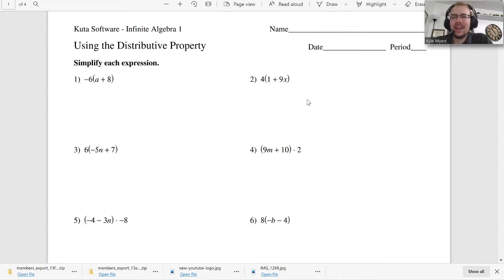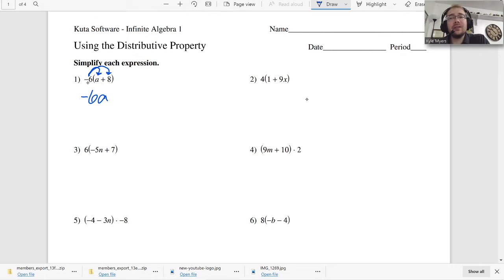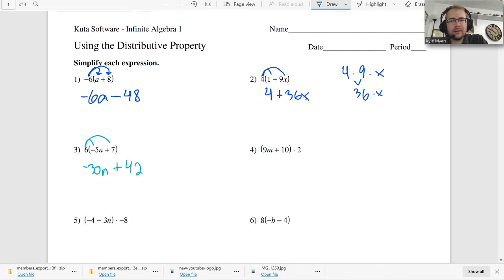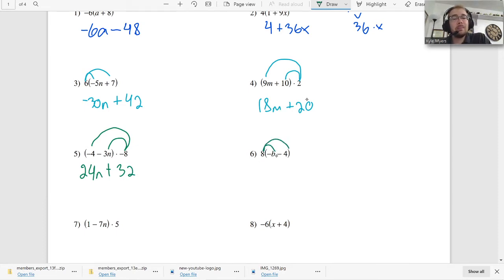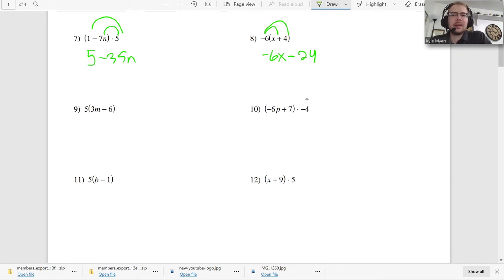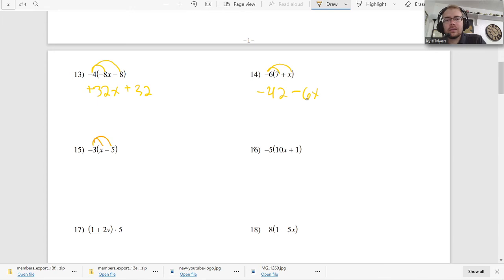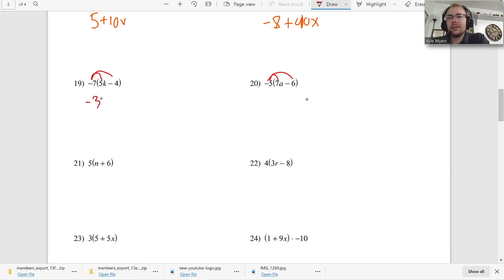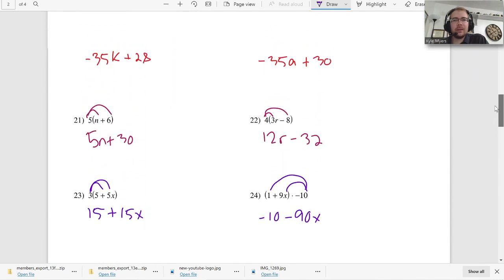Using the Distributive Property- Algebra 1 Kuta Worksheet Series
In this video, I do some distributing! There are not a bunch of fancy ways to distribute that I know of (do you know of any fancy distributing methods? Lmk in the comments if you do!). However, the process is straight-forward and once you get some practice you'll have it in no time!

This is part of a series on Kuta Worksheets for Algebra 1. The playlist will come up at the end of the video if you'd like to learn how to do any other topic in Algebra!

Hope this helps, and I hope you have a blessed day!